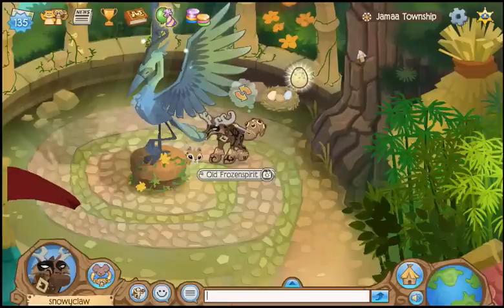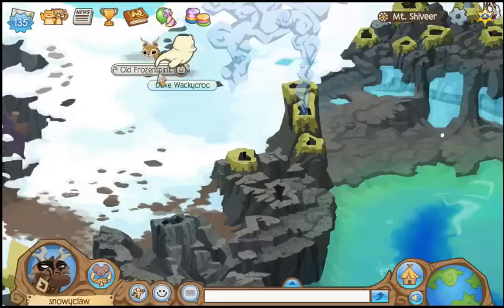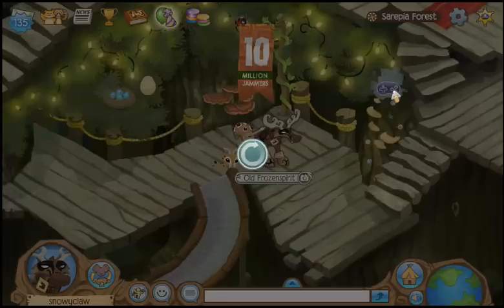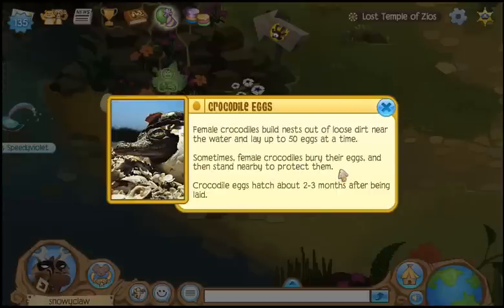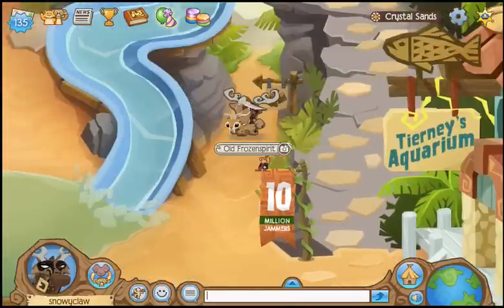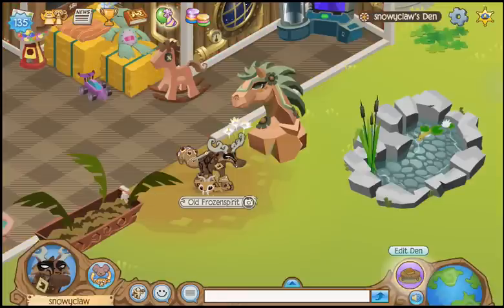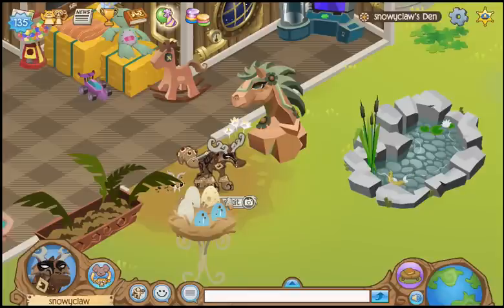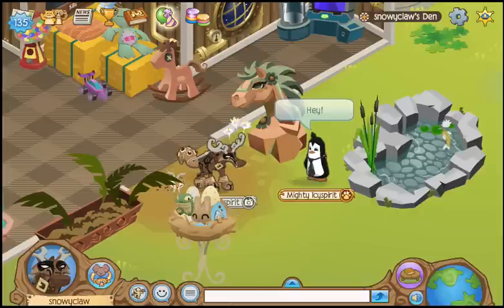Animal Jam Spring Egg Hunt Guide 2013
Hey jammers! Hopefully this helps with your egg hunt, if you need any more update news be sure to visit the Animal Jam Spirit. Hope to see you in Jamaa!
~Snowyclaw